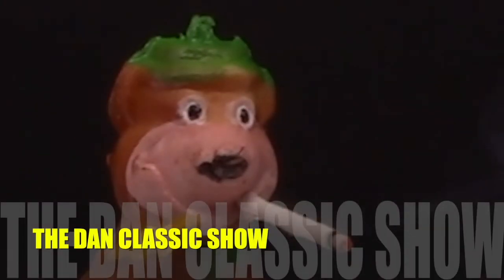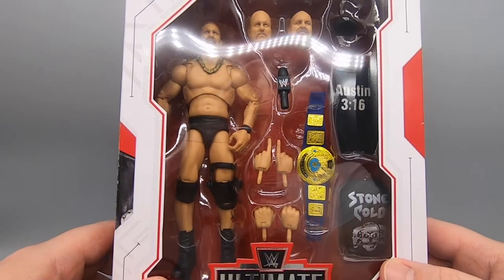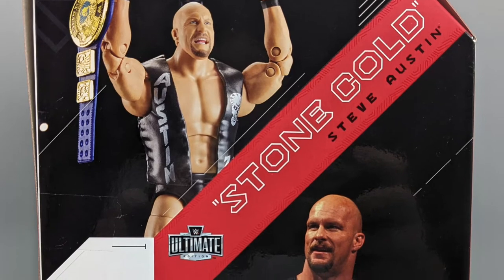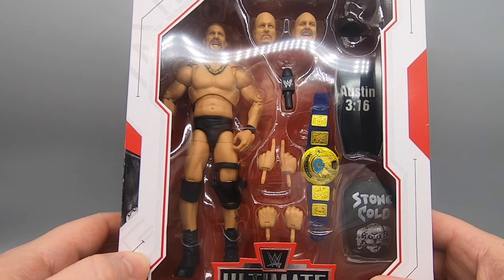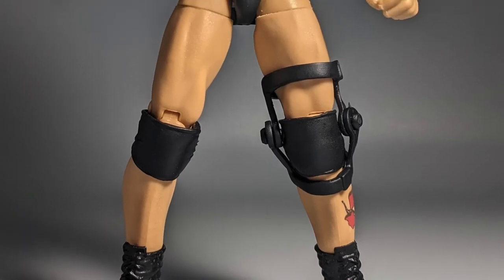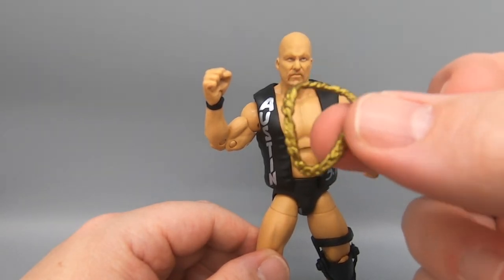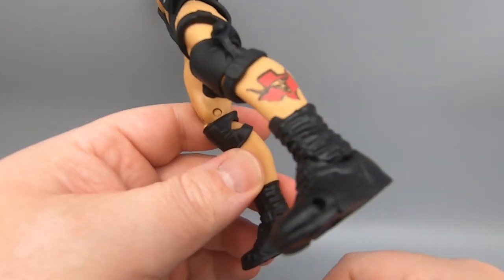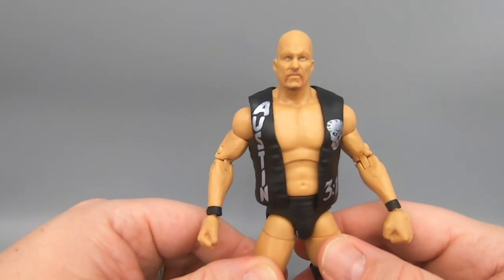ULTIMATE STONE COLD STEVE AUSTIN - The Dan Classic Show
For the second and last of the WWE Ultimate figures I'll be picking up, it's Stone Cold Steve Austin in honor of 3/16. I like this line fine, but they are WAY over priced for what you get. For 10 dollars more, you can still get the SH Figuarts Stone Cold, that is much better. Anyway, decide for yourself.